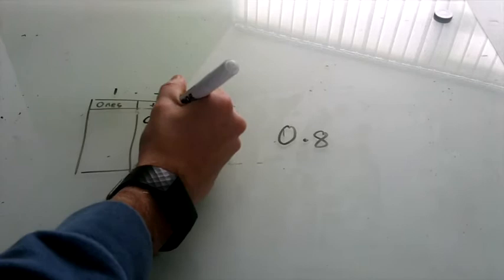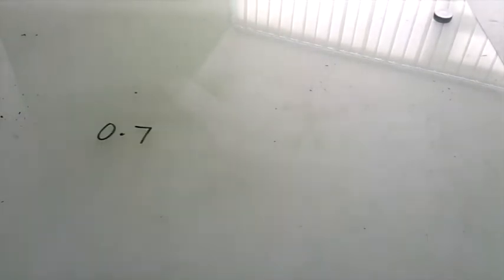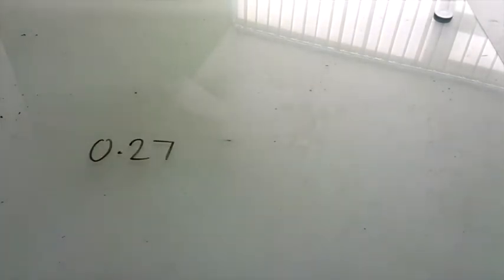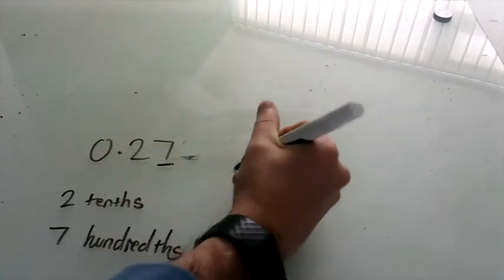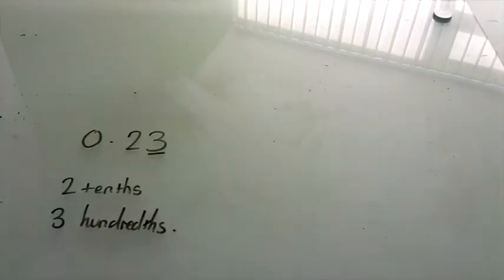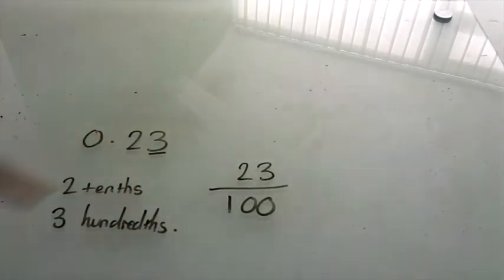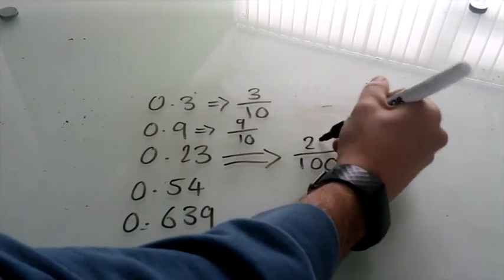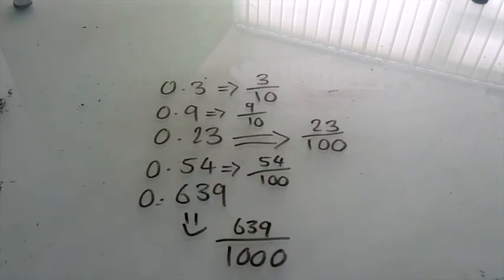Decimals to fractions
A quick guide on how to convert decimals to fractions, with Mr Jones